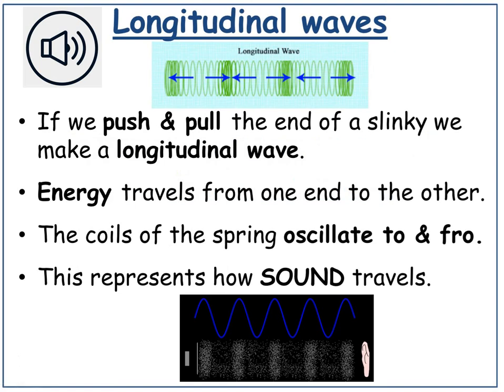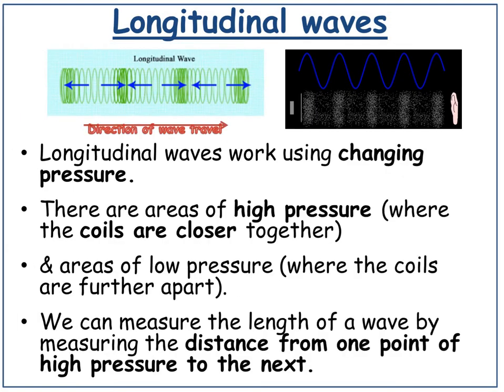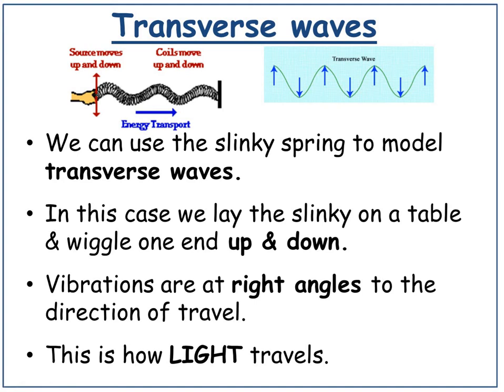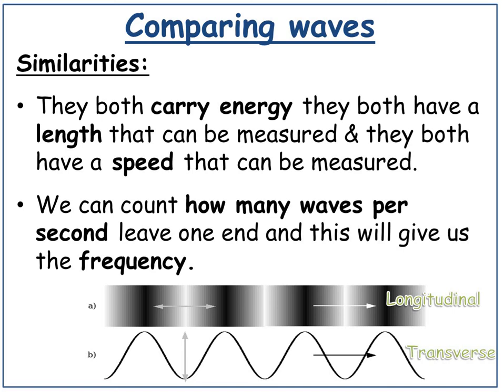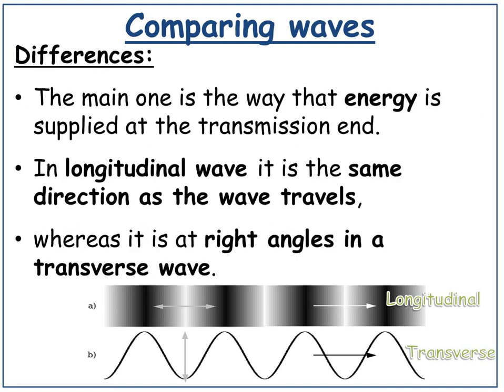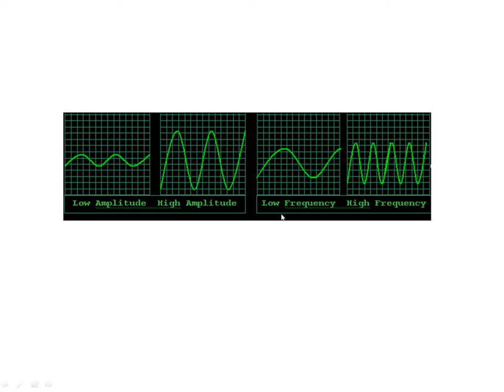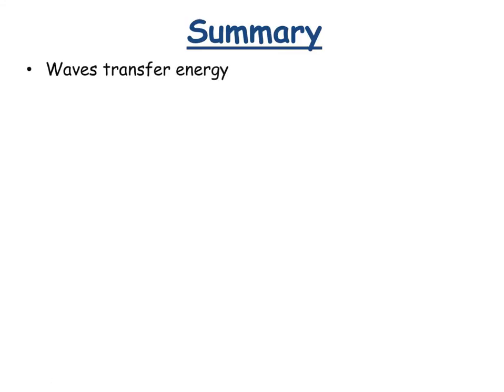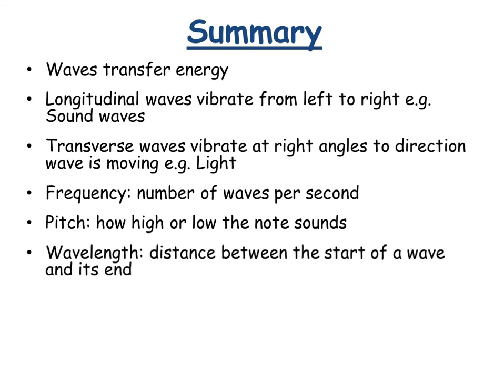Longitudinal and Transverse waves. KS3 GCSE Physics.